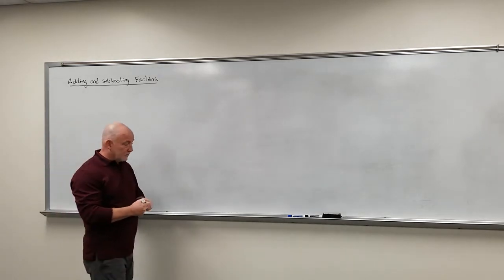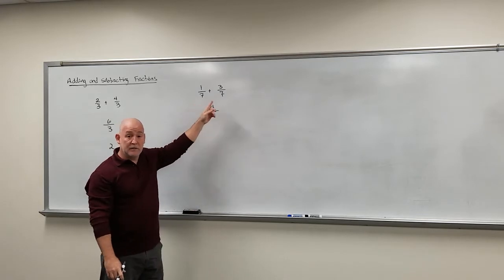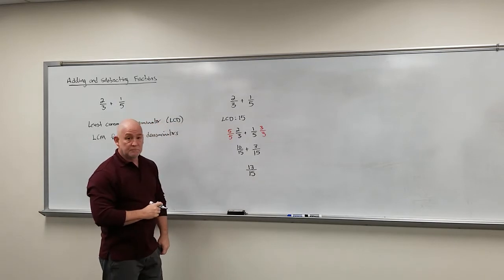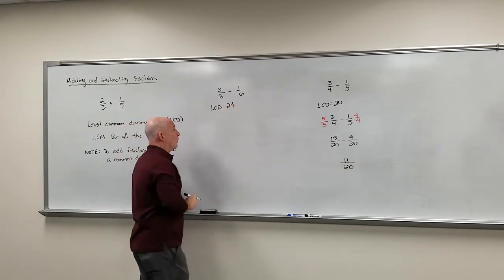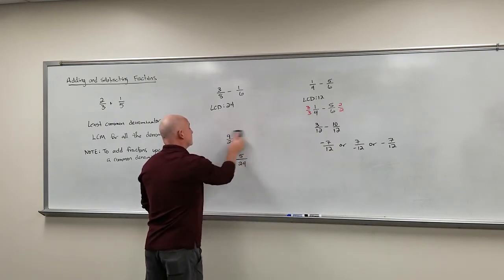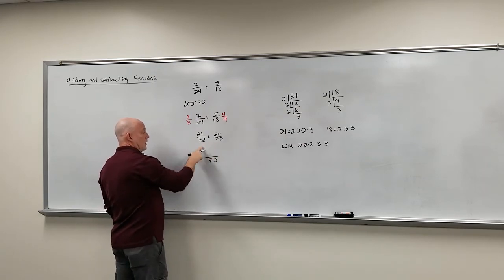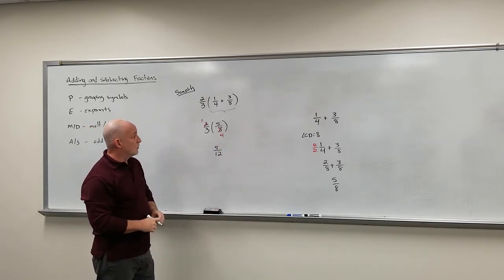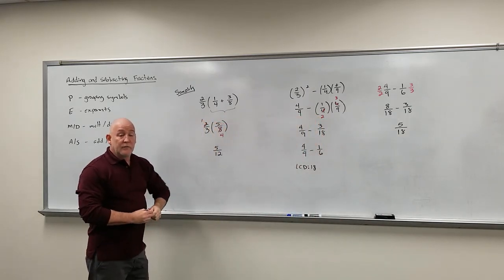Adding and Subtracting Fractions